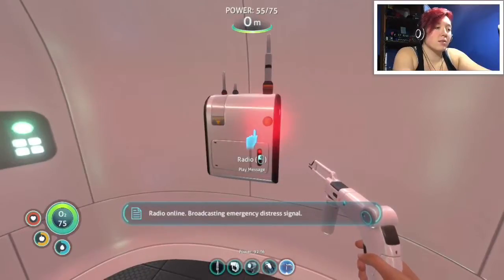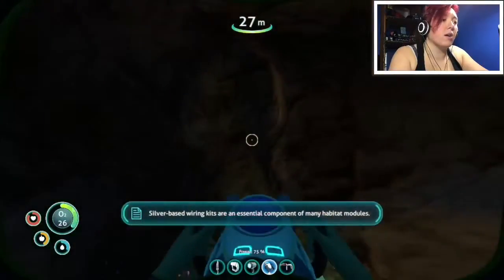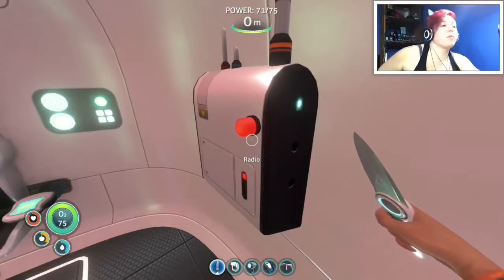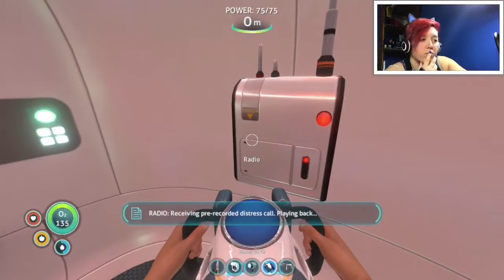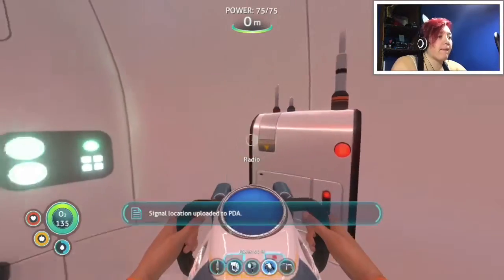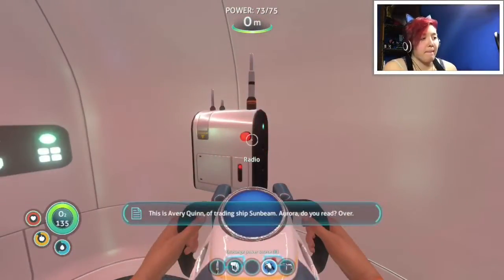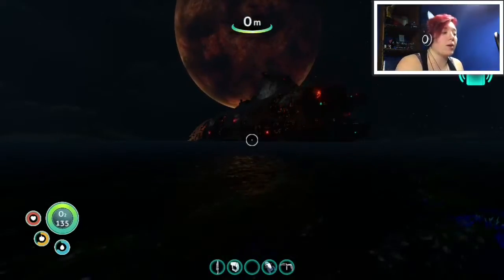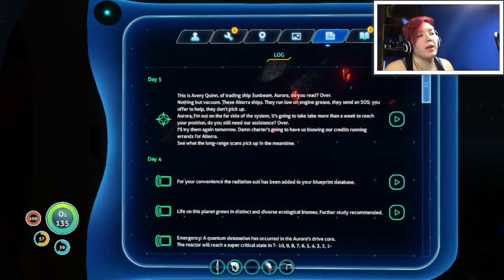Making Repairs | Subnautica - Part 2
Supposed to be a grind and go episode but I got a bit distracted...